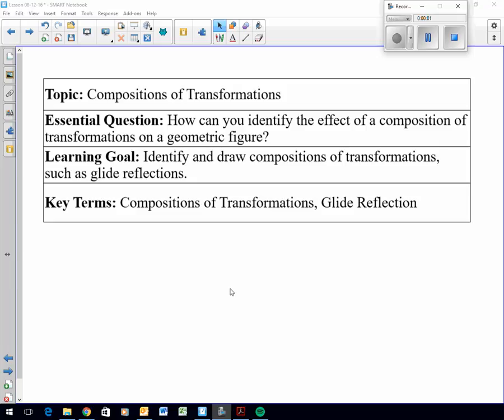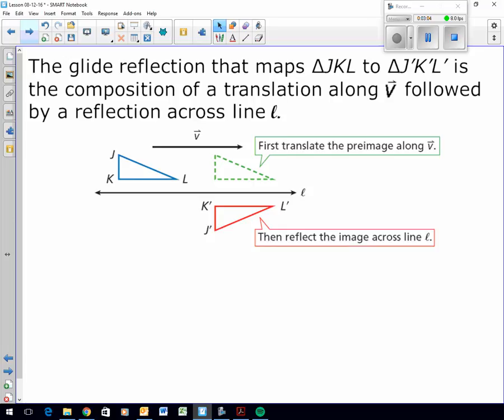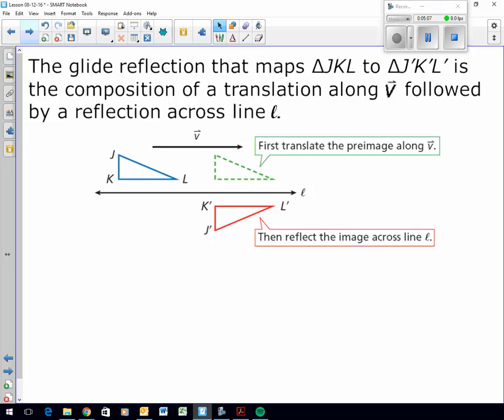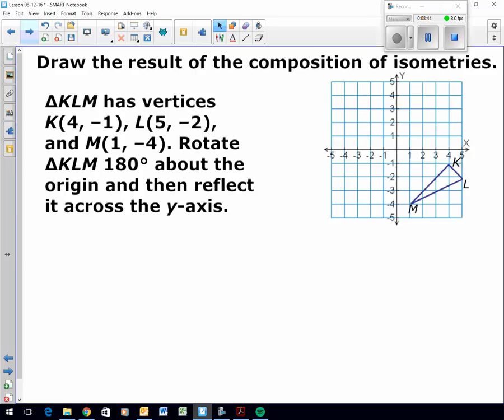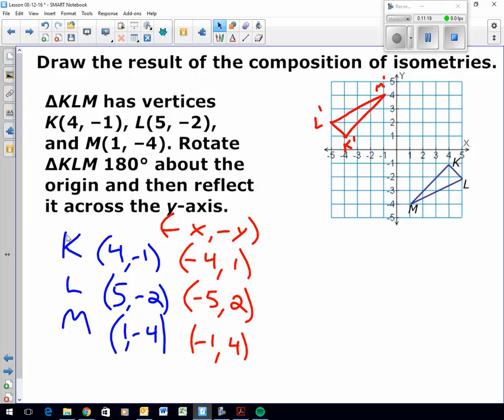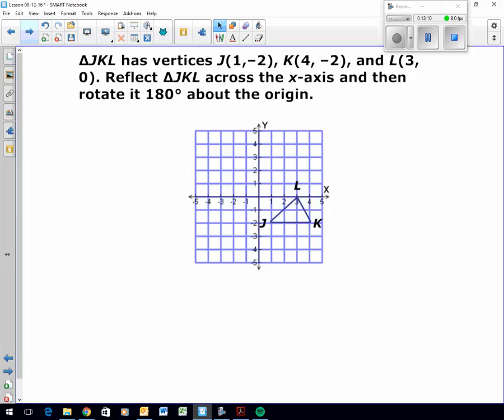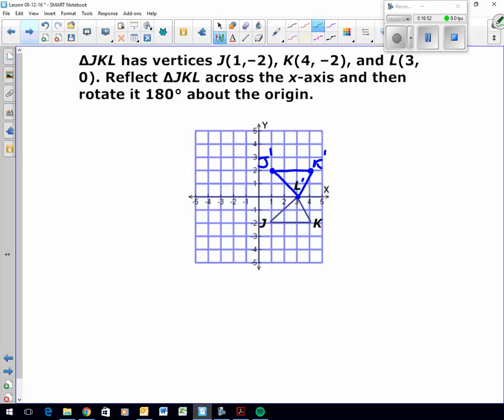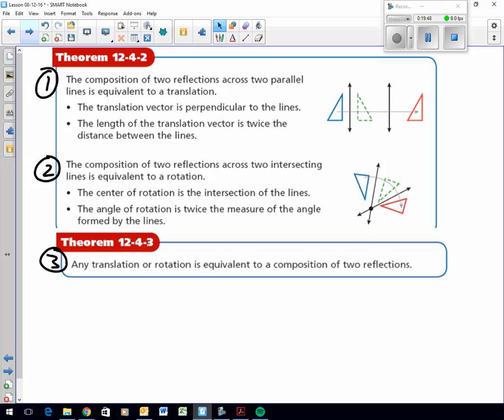Class Lesson 08 12 16 3rd Block